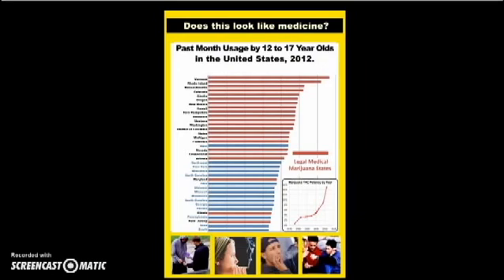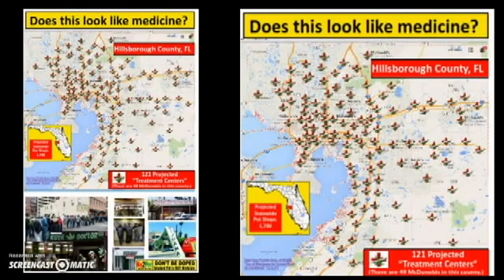Grassroots Marketing 911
How to Educate & Motivate your Community on a Shoestring Budget